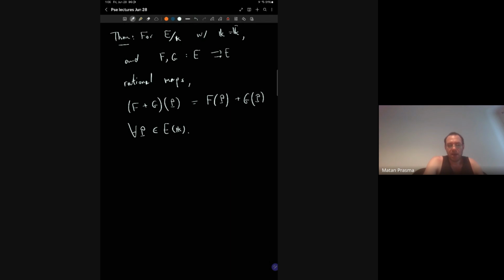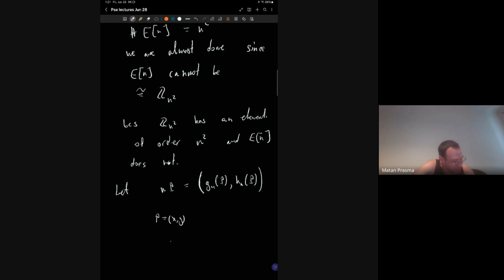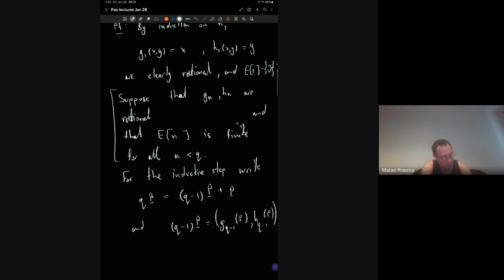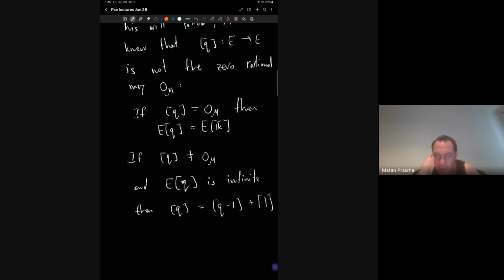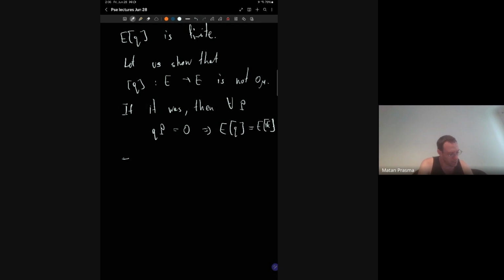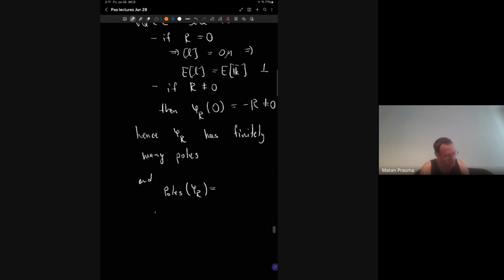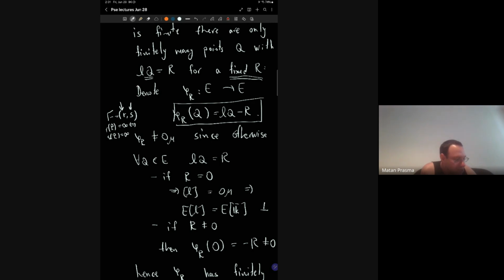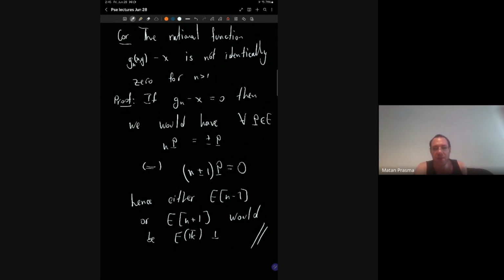PSE Lectures Ep 26 - (n-)Torsion points: the rational map [n] of multiplication by n